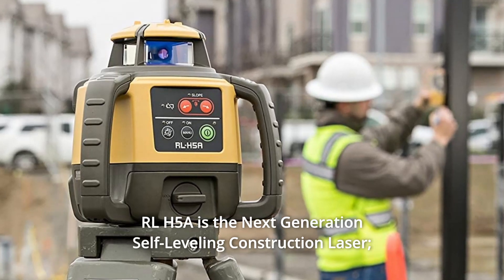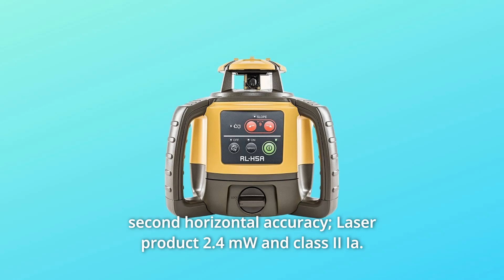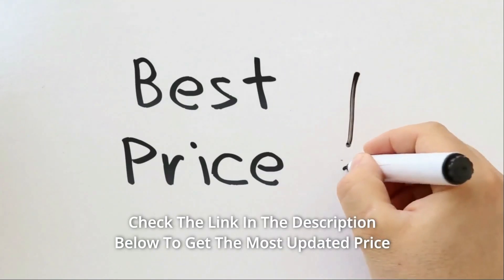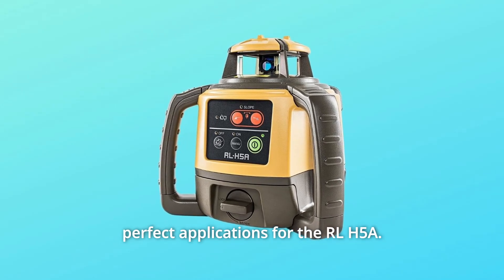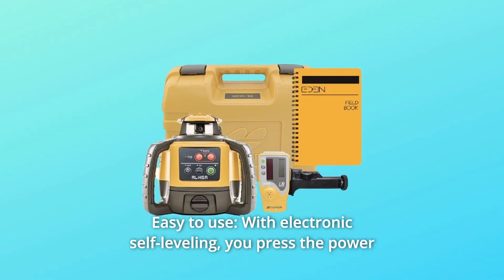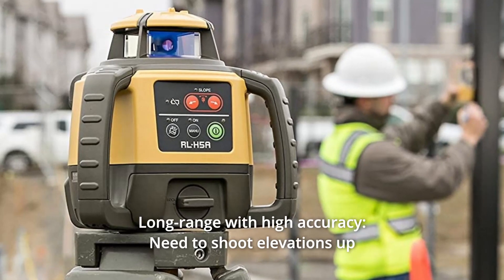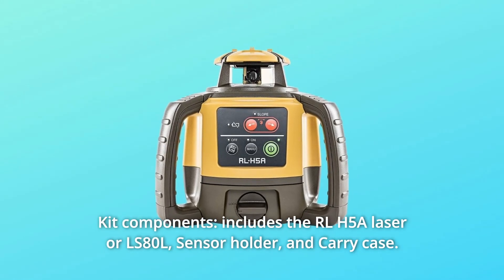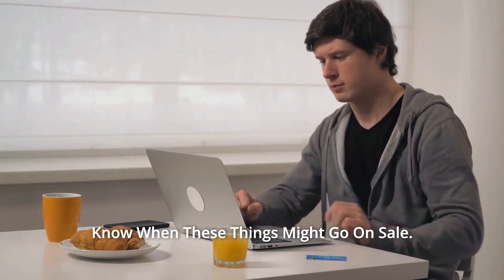Topcon RL-H5A Self Leveling Horizontal Rotary Laser Review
Check Amazon's latest price (These things might go on Sale)

The RL H5A is a self-leveling construction laser that is the next generation. With a long range and superb accuracy; Operation across a long distance (800 m); Long-range receiver with intelligence; Simple, straightforward manual slope capability; horizontal precision of 10 arc seconds; Class II Ia laser product with a power of 2.4 mW. This product may expose you to chemicals that the State of California has determined to cause cancer, birth defects, or other reproductive harm.

Number 1. The RL H5A is a multi-purpose laser that is ideal for grading, digging, and basic construction work. The RL H5A is "work site hardy," with an IP66 rating that allows it to survive dust, a sudden shower, and even heavy rain.

Number 2. Electronic self-leveling is simple to use; simply click the power button and get to work in seconds. If the RL H5A is interrupted while on the job, it will automatically refocus. The self-leveling motors have a precision of ten arc seconds.

Number 3. Long-range, high-accuracy: Do you need your laser to shoot elevations of up to 800 metres? This instrument has the power and range to cover a job site with an 800 m diameter.

Number 4. The RL H5A laser or LS80L, Sensor holder, and Carry bag are included in the kit.

Searches related to Topcon RL-H5A Self Leveling Horizontal Rotary Laser Review

Topcon RL-H5A Self Leveling Horizontal Rotary Laser
Topcon RL-H5A Laser
Topcon RL-H5A Laser Review
Topcon RL-H5A
Topcon RL-H5A Review
Topcon Laser
Topcon Laser Review
Self Leveling Horizontal Rotary Laser
Self Leveling Laser
Self Leveling Laser Review